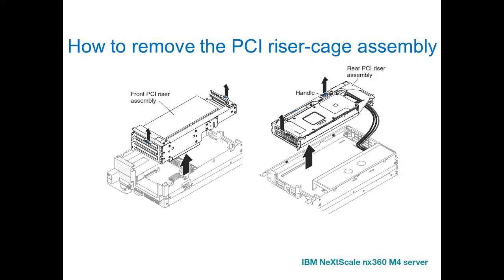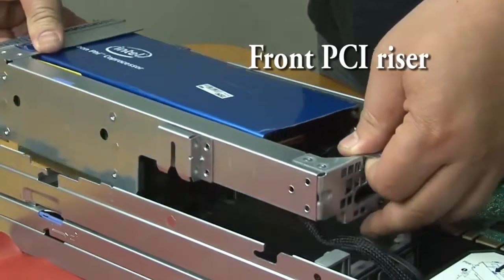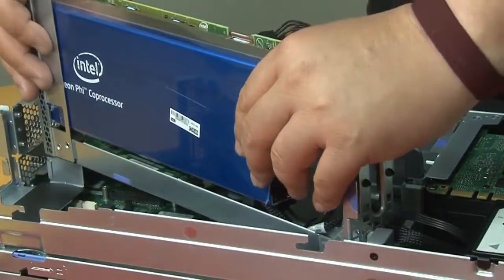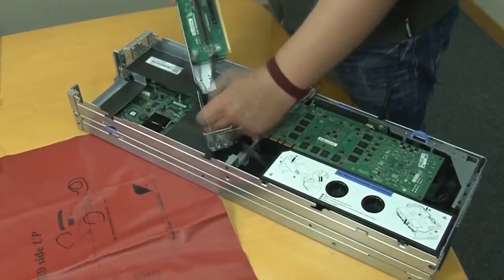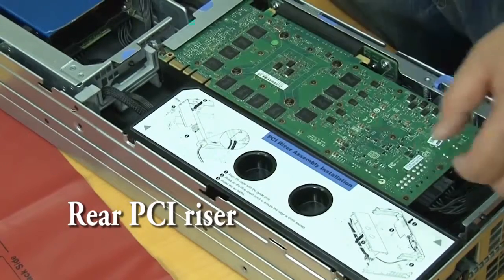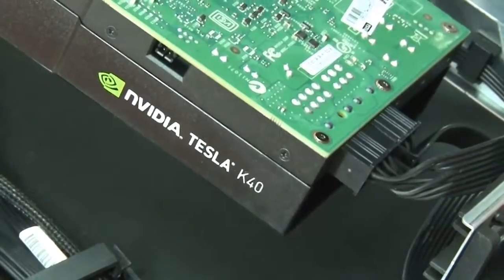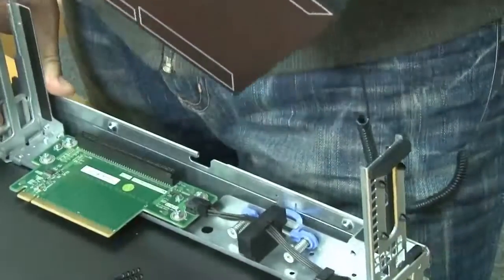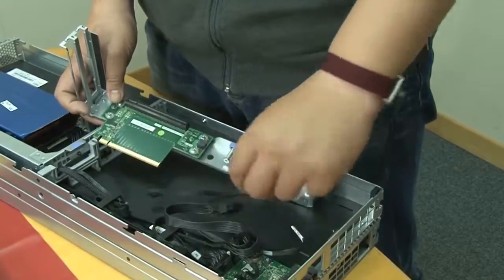Lenovo NeXtScale nx360 M5 removing a PCI riser cage assembly from a GPU tray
This video introduces the procedure used to remove a PCI riser cage assembly from a GPU tray on the Lenovo NeXtScale nx360 M5.